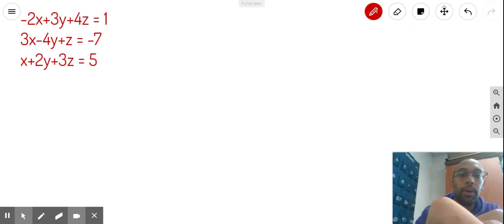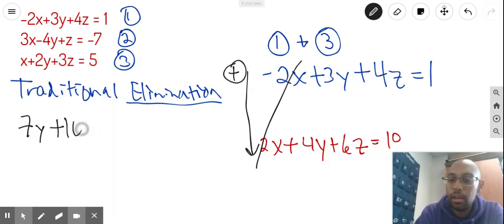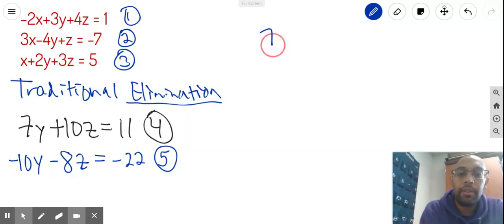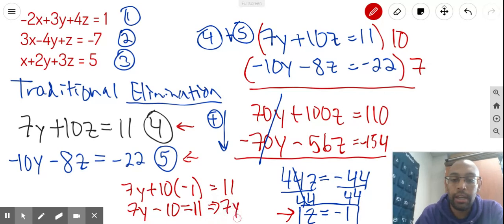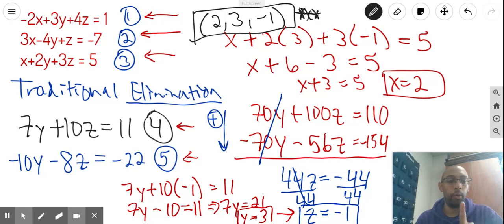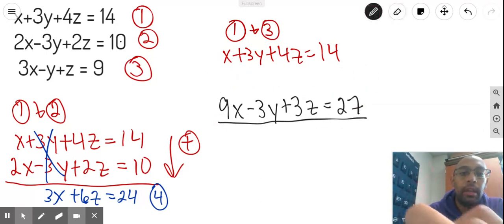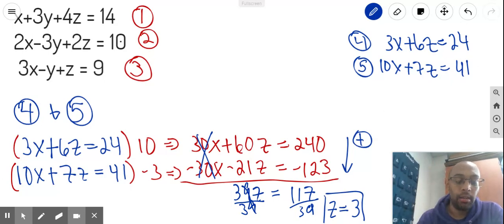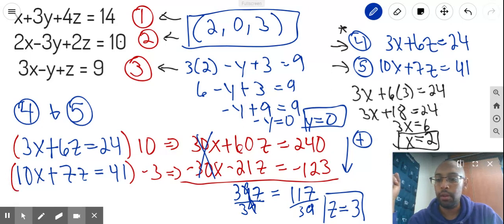Topic 4 - Traditional Elimination 3x3 Notes